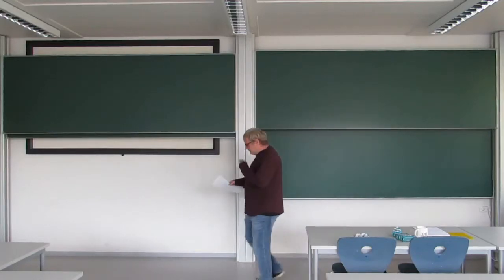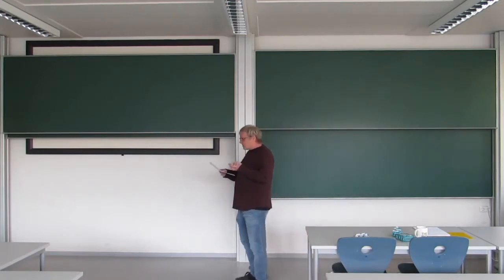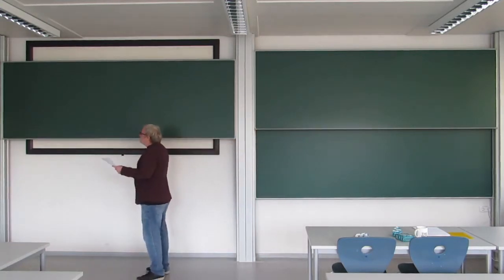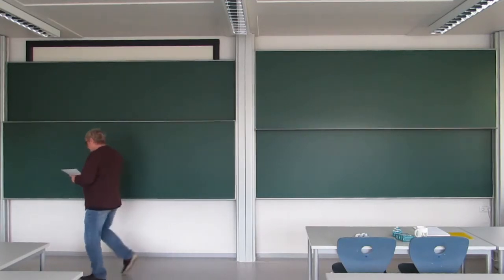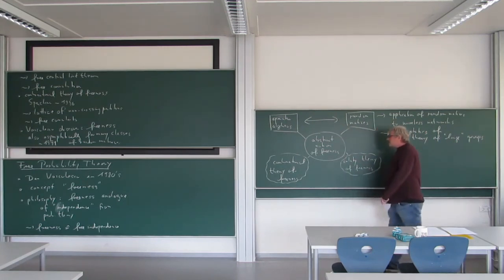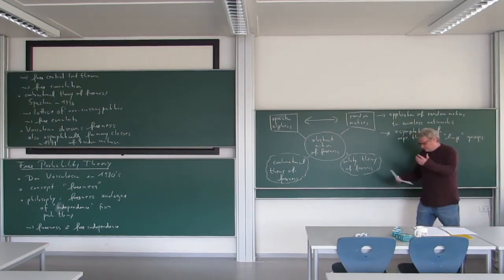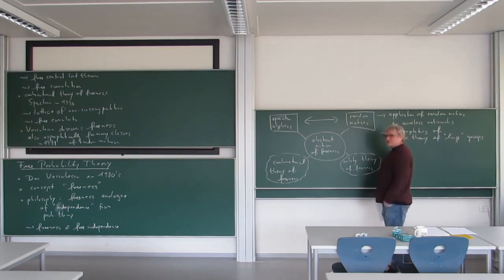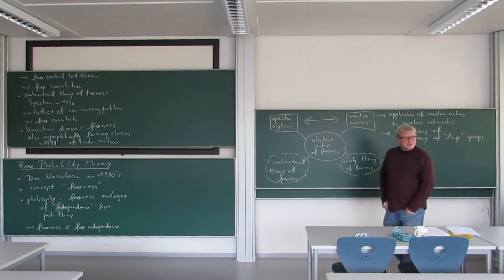Roland Speicher: Free Probability Theory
This is the first part of a lecture series on free probability theory; it gives some history and idea of the subject. The whole lecture series was held at Saarland University (Germany) in the winter term 2018/19 and can be found at